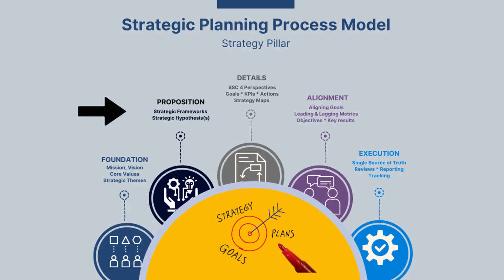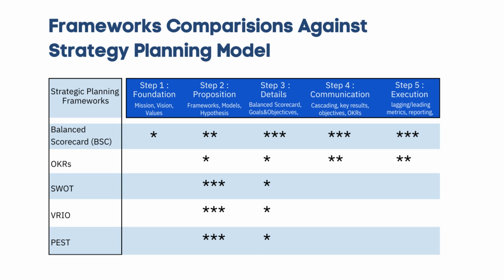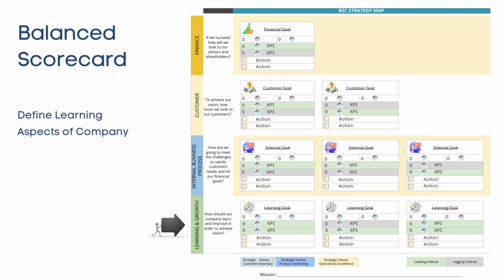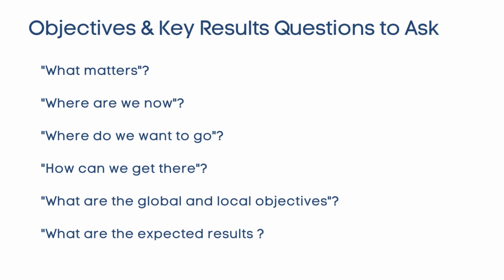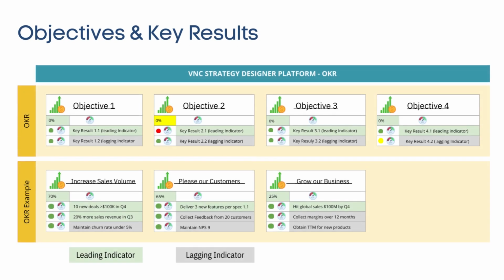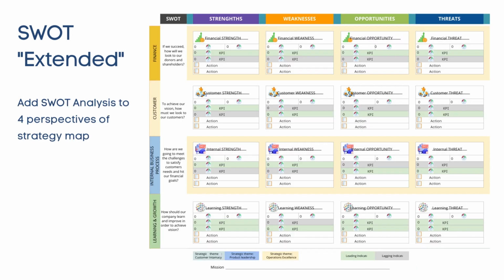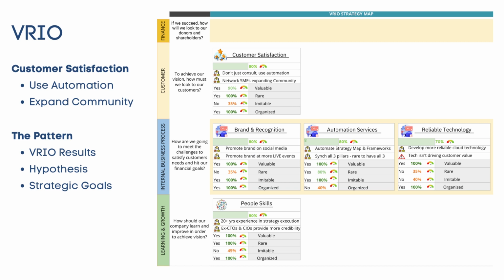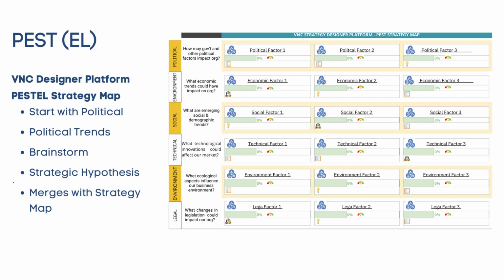Strategic Planning Process Step 2 Proposition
The Proposition Step 2 of the strategic planning process is where we formulate the business strategy proposition by transforming your great ideas into a hypothesis through various strategic frameworks each providing data-driven analysis from different perspectives.